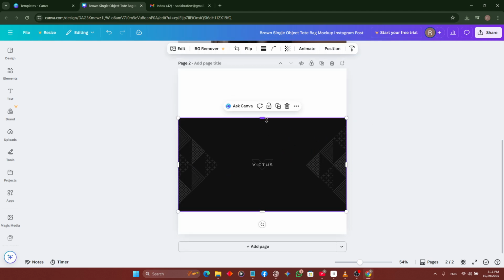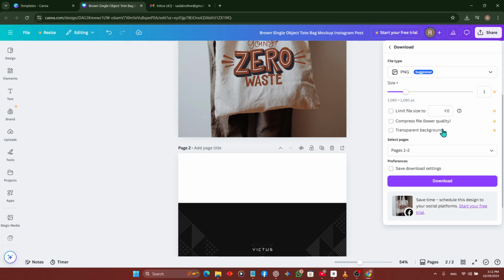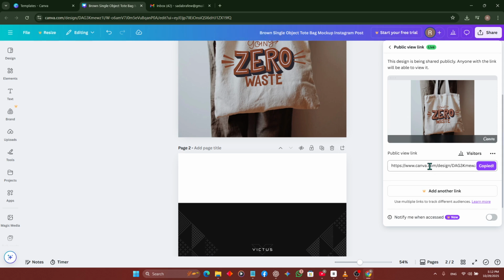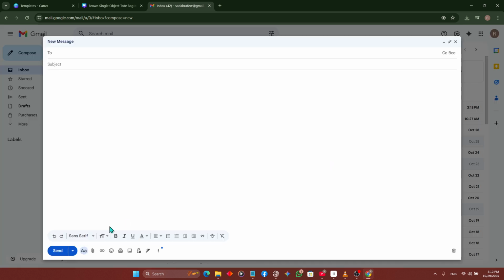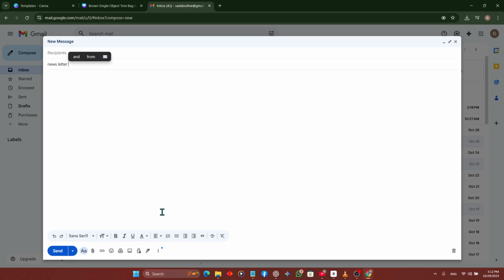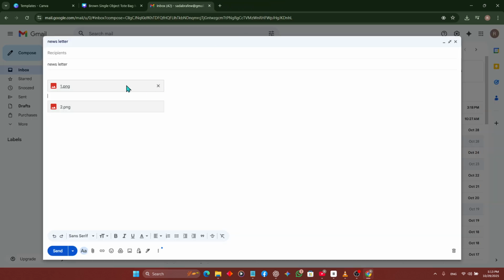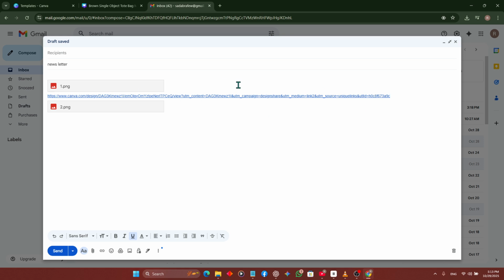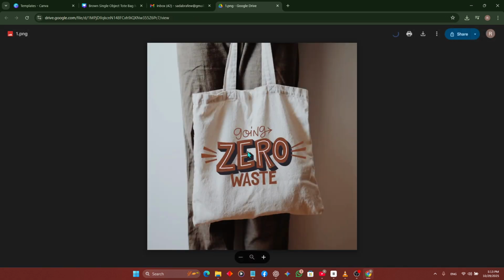How to Send Canva Newsletter in Email - 2025 (Quick & Easy)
How to Send Canva Newsletter in Email
In this video, you’ll learn how to send Canva newsletter in email easily and professionally. We’ll show you step-by-step how to design an email newsletter in Canva and send it directly through platforms like Gmail or Mailchimp. Whether you’re promoting your business, sharing updates, or building an audience, this Canva email tutorial will help you create beautiful newsletters and send them effectively to your subscribers.